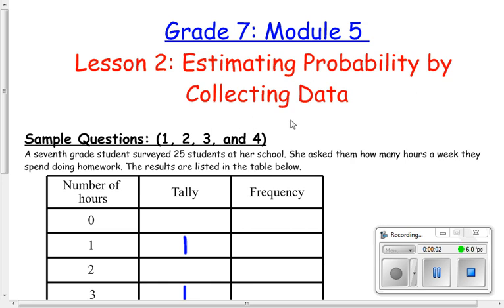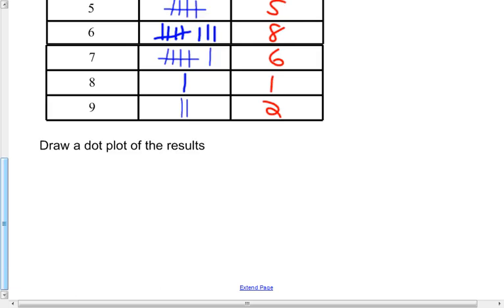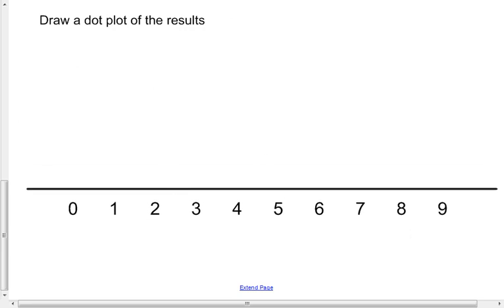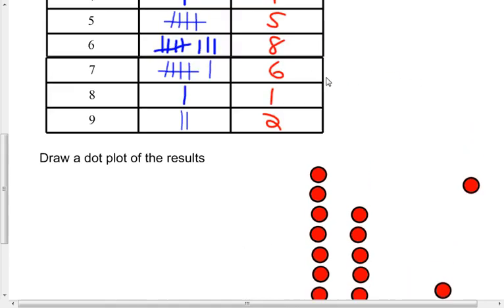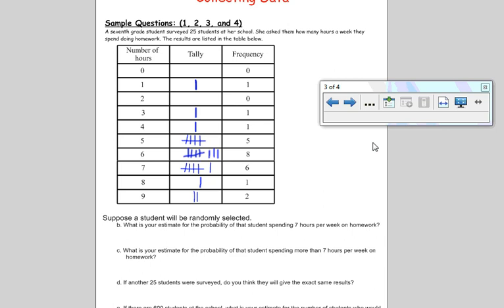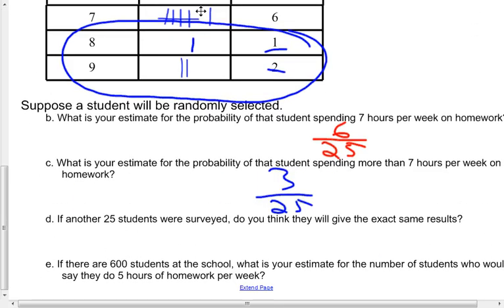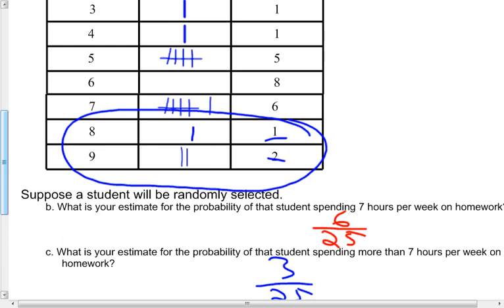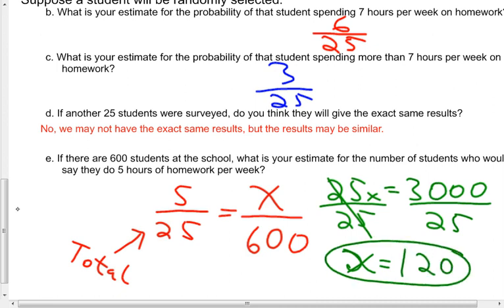Grade 7 module 5 lesson 2 question 1-4